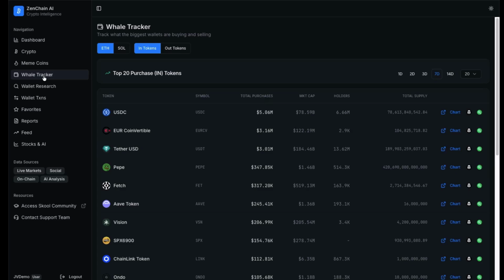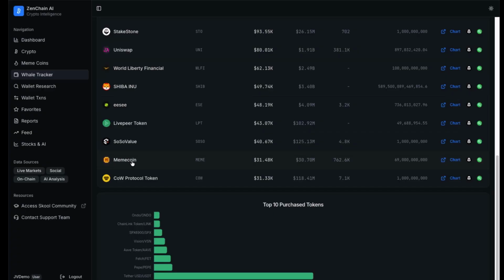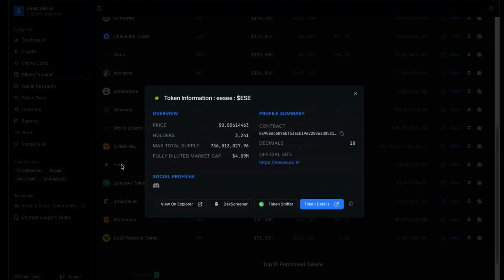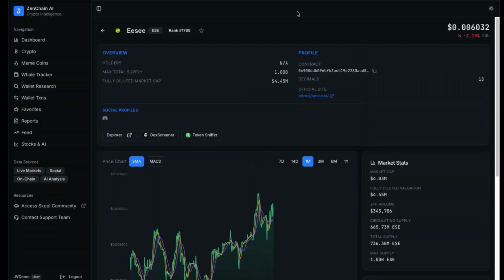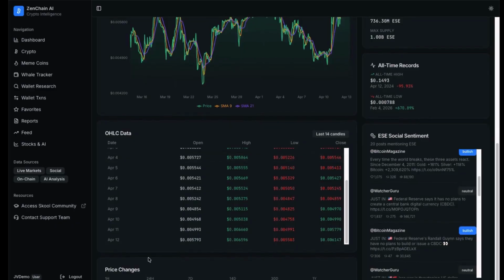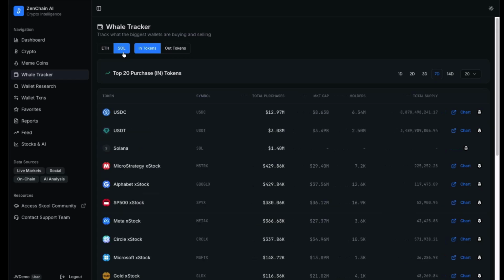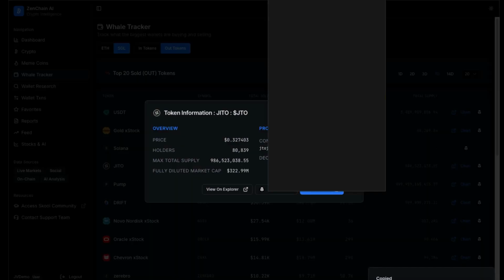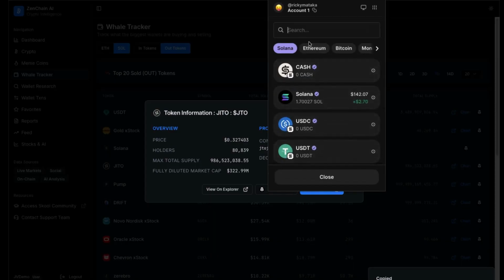How to Use Crypto Sentiment Analysis to Predict Market Movements - Crypto Sentiment Analysis Tool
Crypto markets move fast, and most traders lose money simply because they’re late. By the time they react to news or hype, whales have already made their moves. That’s why sentiment analysis has become one of the most powerful ways to predict market movements. Instead of guessing, you can track the emotions, conversations, and behaviors that drive price action. With a tool like ZenChain AI, this process becomes simple, fast, and actionable.

Every day, millions of traders post on X, Telegram, and Discord. Influencers hype up projects, fear spreads when bad news hits, and whales quietly inject millions into tokens. All of this creates waves of bullish excitement or bearish panic. ZenChain AI scans these signals in real time, compiles them into clear sentiment scores, and shows you exactly what whales are buying, what they’re dumping, and how the crowd is reacting. That means you can spot trends before they explode and avoid coins that are already collapsing.

Imagine logging in and instantly seeing that whales have injected $48,000 into a new token with only a few thousand holders. You can click one button, view the contract, charts, and sentiment, and decide if it’s worth swapping in. Or picture seeing extreme fear in the market while whales are quietly accumulating Ethereum. That’s your chance to buy before the crowd flips bullish again. Instead of hours of research, you get insights in minutes.

The beauty of sentiment analysis with ZenChain AI is that it works for both beginners and experienced traders. You don’t need to be a chart expert or spend all day scrolling through feeds. The dashboard gives you market overviews, whale wallet tracking, memecoin analysis, and social sentiment pulled straight from top crypto accounts. You save time, cut through noise, and make smarter decisions with confidence.

Crypto runs 24/7, but you don’t have to. By letting AI handle the heavy lifting, you can trade from your phone, on the go, and focus on making smart moves. Whether you’re looking for side income or scaling your trading strategy, sentiment analysis gives you the unfair advantage of seeing the market before the crowd does. And that’s how you stay ahead, protect your capital, and ride the waves of crypto profit naturally.

Check Out Other Products:
This AI Trading Blueprint Promises Big Profits